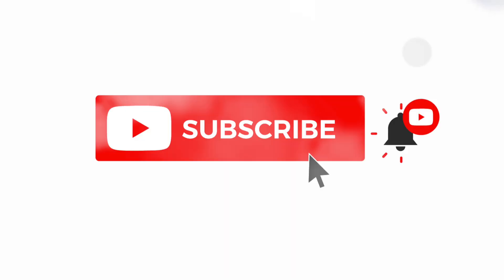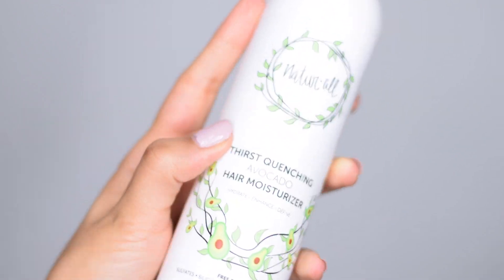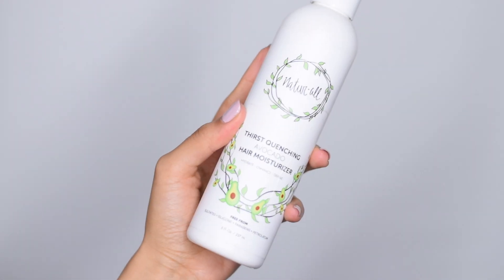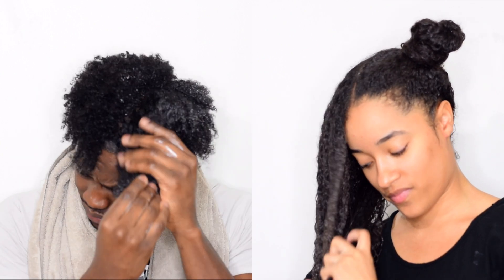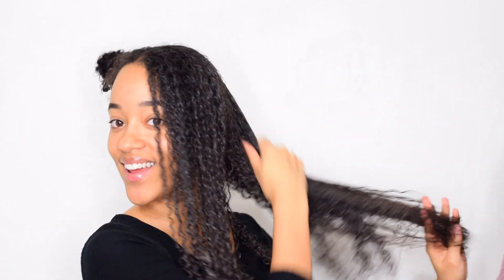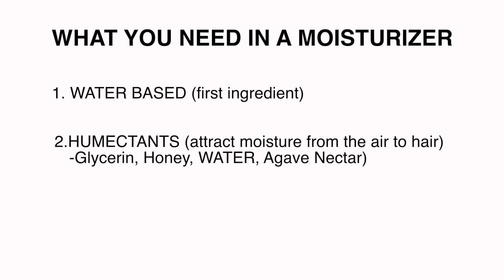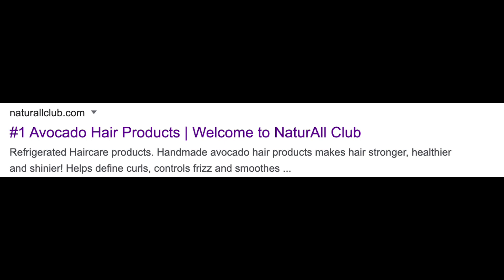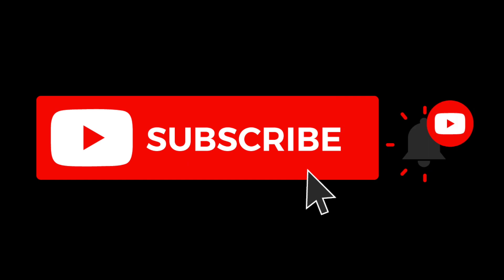Moisturize Your Hair PROPERLY + 3 DIFFERENT WAYS | ft NaturAll Club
The key to any HAIR GOALS is making sure your hair is PROPERLY MOISTURIZED! All hair types need moisture but especially curly hair and type 3 or 4 hair need EVEN MORE. In this video, we show you guys (3) three different ways to moisturize your hair (curl refresher, curl primer, styling cream) whether it is on wash day, third or fourth day hair that is just lacking some rejuvenation and has become dry, or simply as a base for a curly wash n go routine! If you guys want to grow your hair - make sure you follow these tips when looking for the right leave-in conditioner / moisturizer for your hair (ingredients to look for, your hair porosity etc).

P.s. There was way too much information to give, so we may be doing another video on this topic later.

𝗣𝗥𝗢𝗗𝗨𝗖𝗧𝗦 𝗨𝗦𝗘𝗗:
All NaturAll Club products featured in the video can be found

𝗣𝗿𝗼𝗱𝘂𝗰𝘁 𝗟𝗶𝗻𝗸𝘀:
🔑 Brush that makes your hair curly!
🔑 Brush that grows your hair!